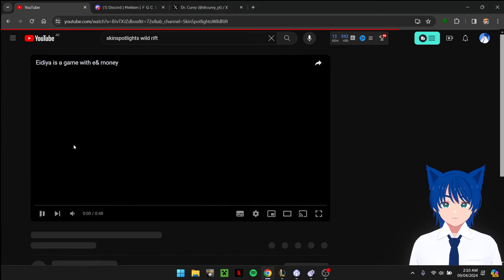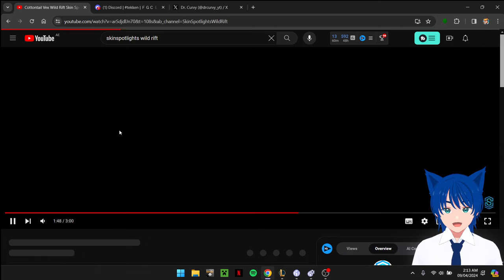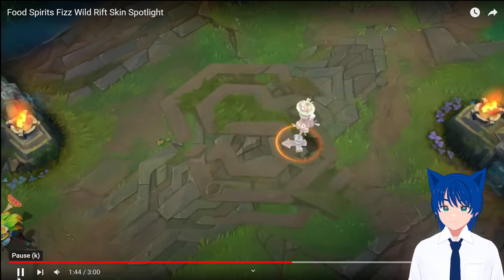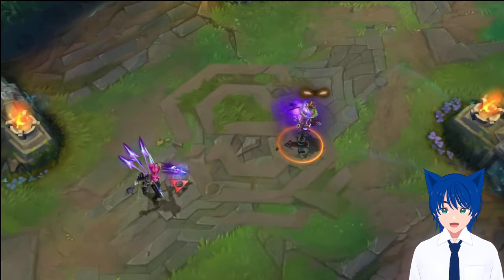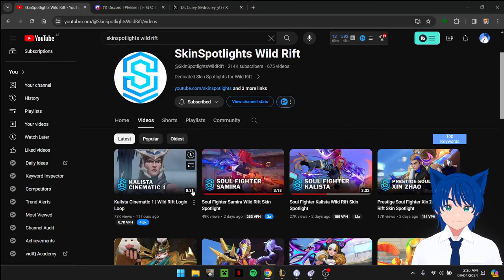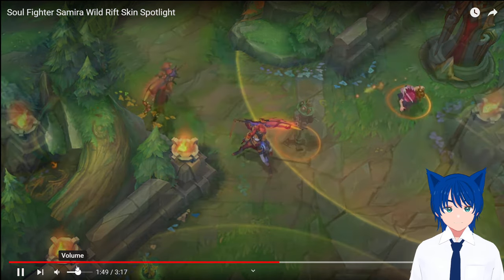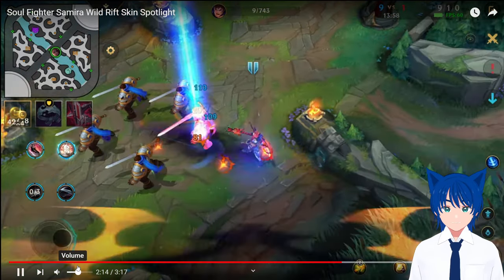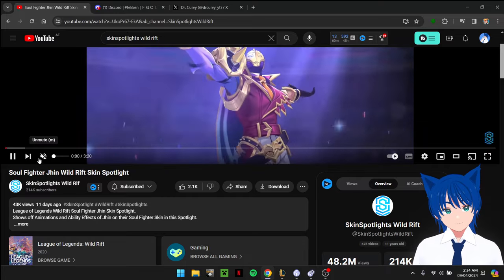Reacting To The Upcoming 5.1 Skins Spotlight! | Wild Rift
We are BACK with the Wild Rift reactions! Today we are reacting to the whatever skin spotlights posted for Patch 5.1 on their channel so credits to @SkinSpotlightsWildRift ! What do you guys think of the skins? Gonna spend?